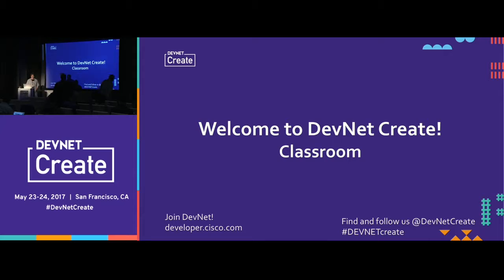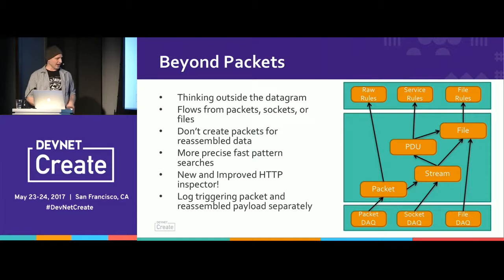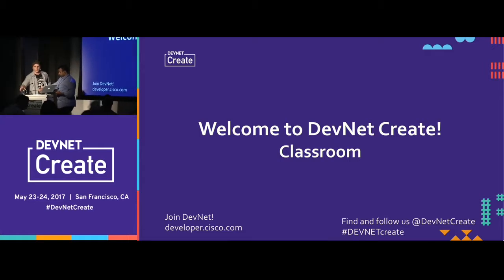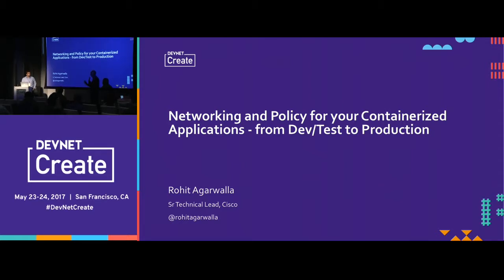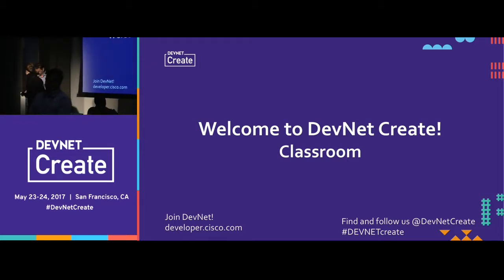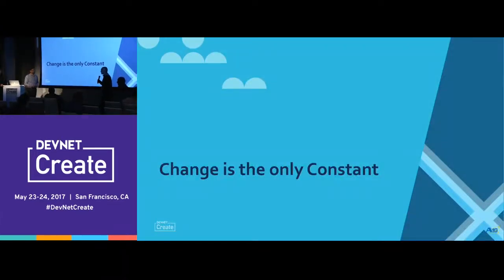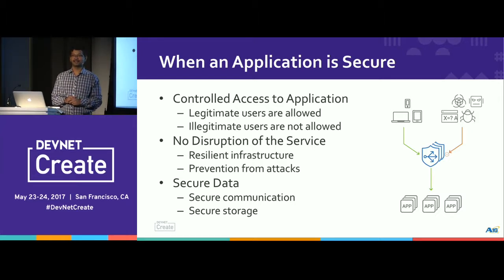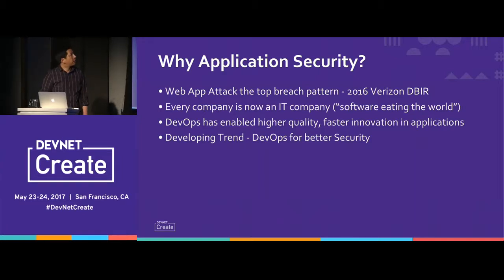DevNet Create 2017: Cloud & DevOps – Apps meet Security